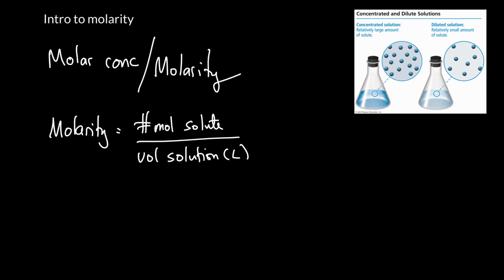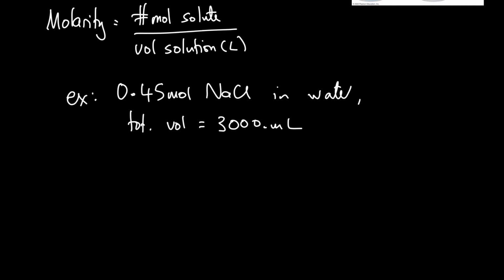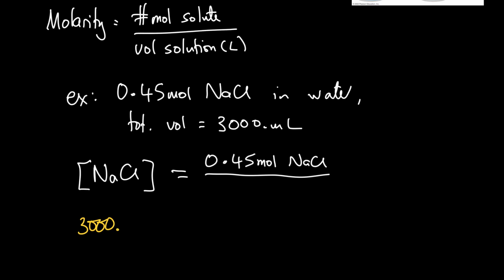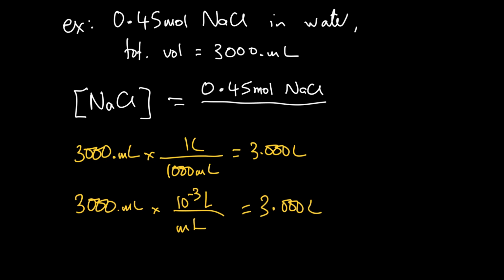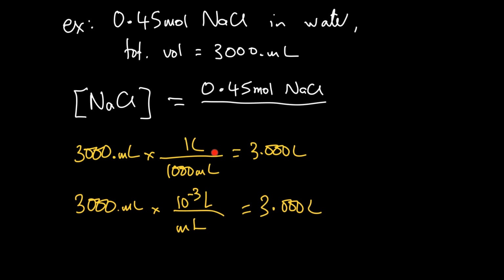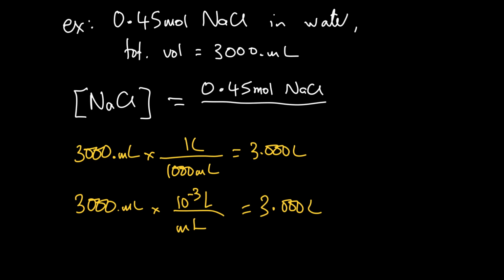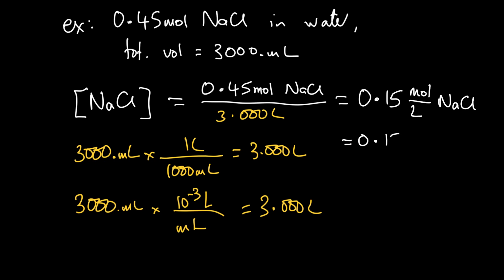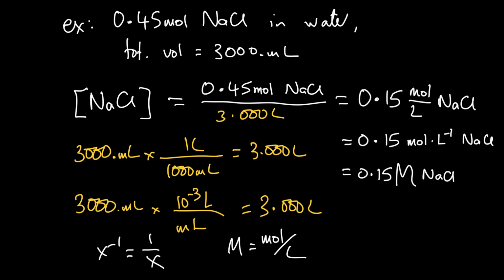Week 5 - 9. An introduction to molarity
We take a look at molarity, or molar concentration, the most commonly used concentration unit in chemistry!